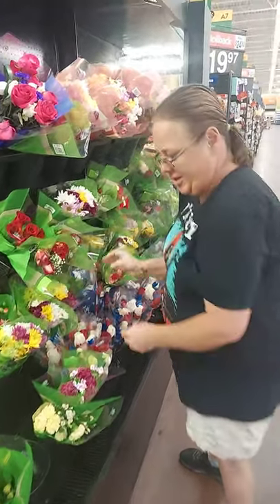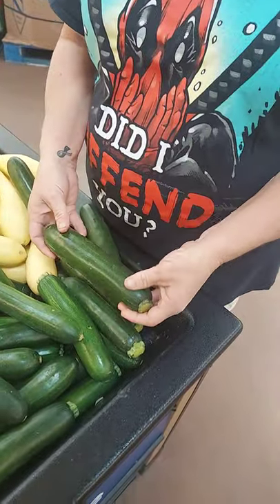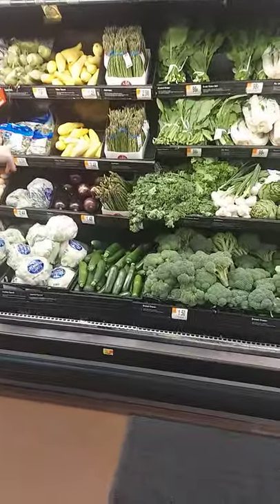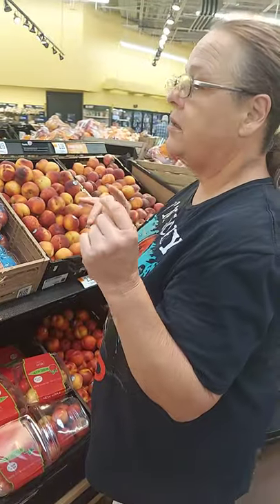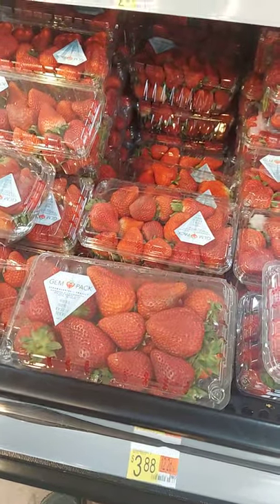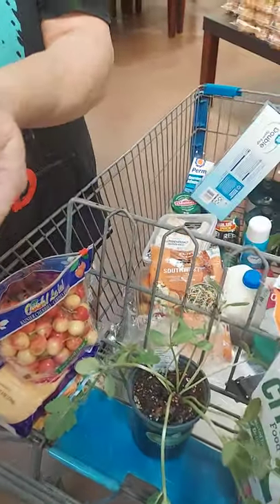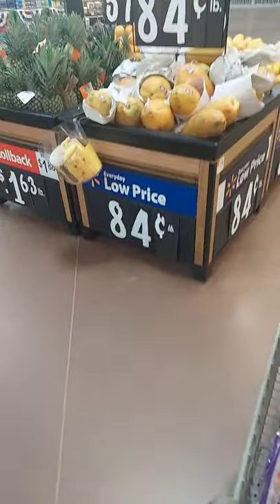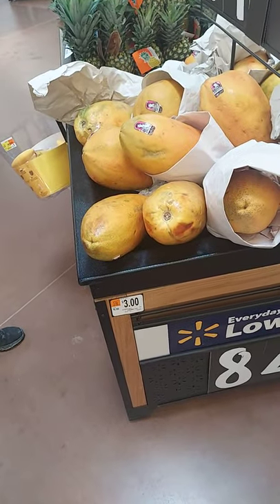WALMART SHOPPING & PRICES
we did a little shopping at walmart and i wanted to show yall the prices